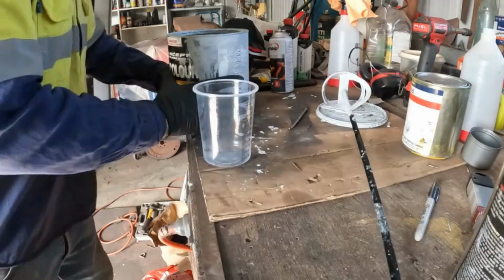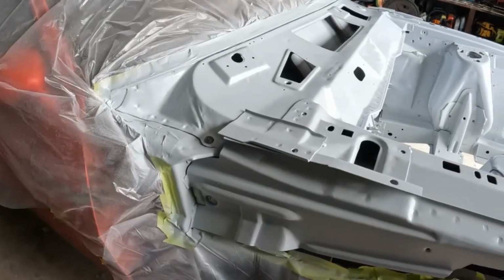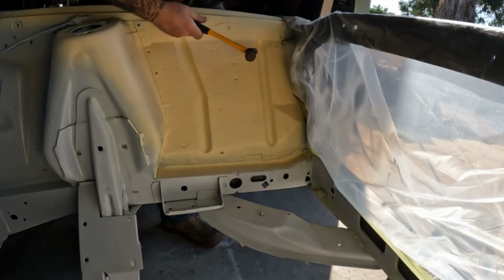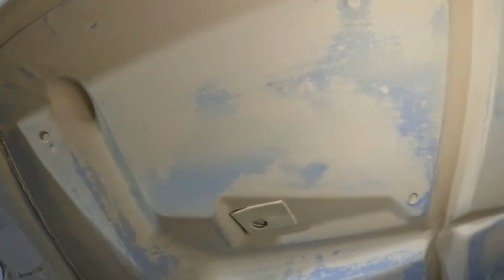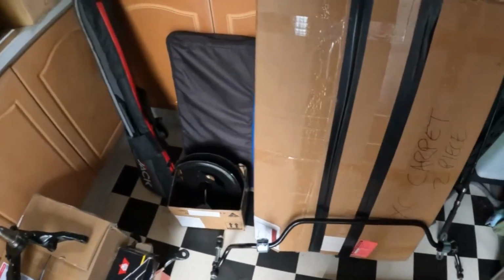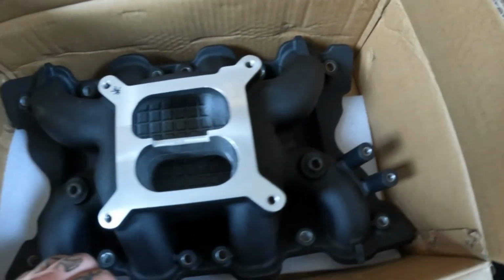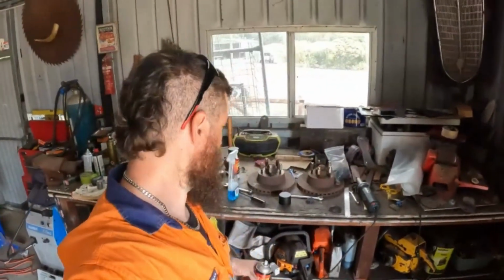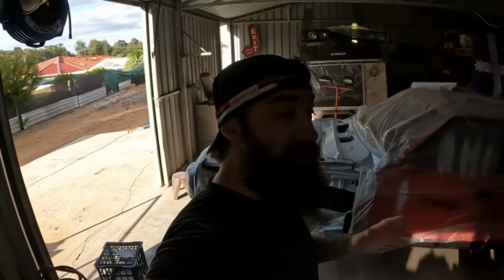UPDATE on the XC FALCON BARN FIND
UPDATE on the DIY RESTORATION of the ALLAN MOFFAT SPECIAL XC FORD FALLCON 500 GS RALLY PACK BARN FIND 1 OF 500 MADE